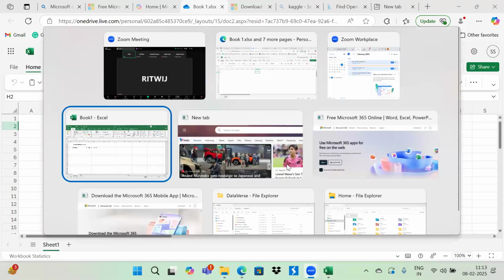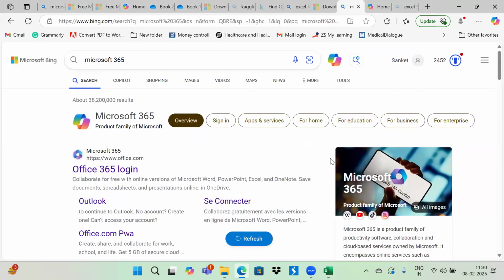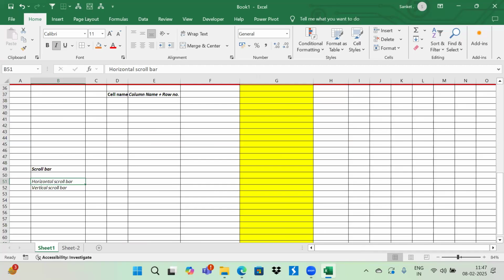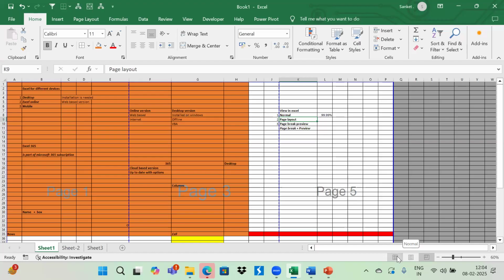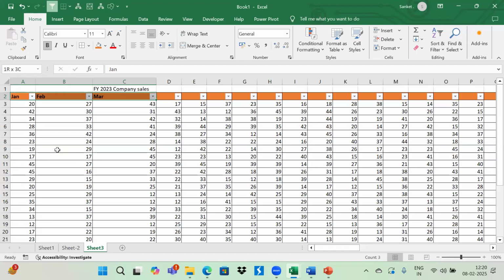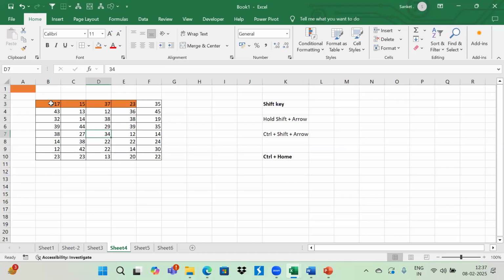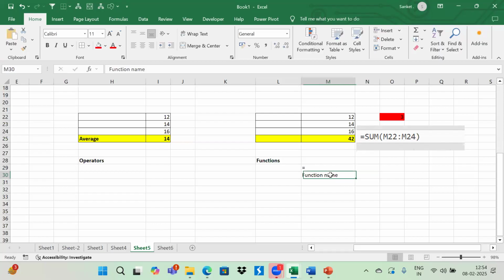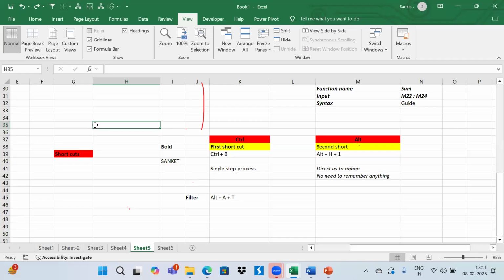E14 Day01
Topics Covered Today: